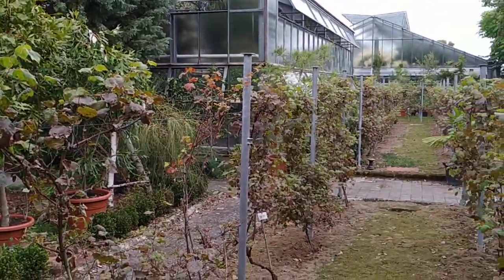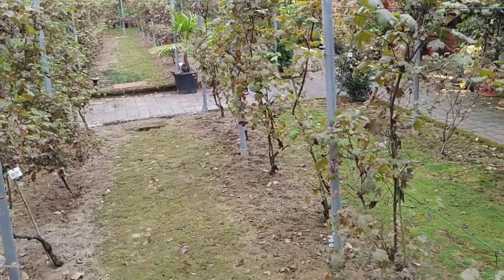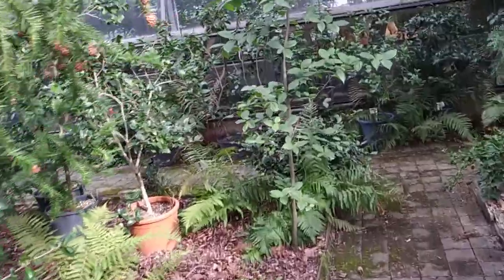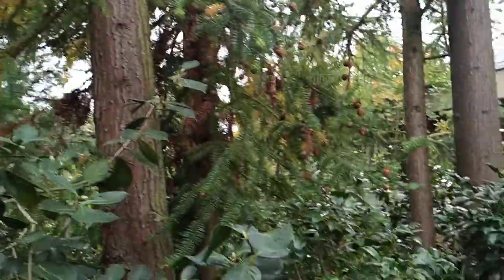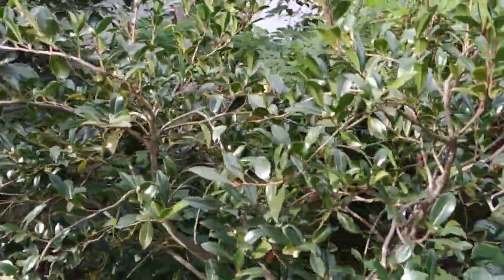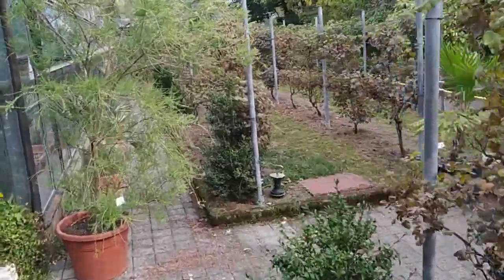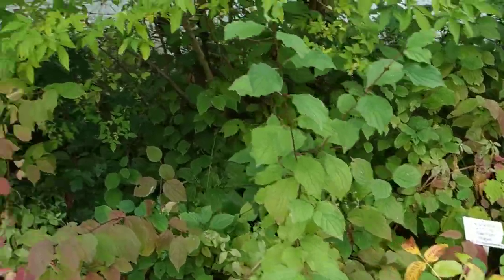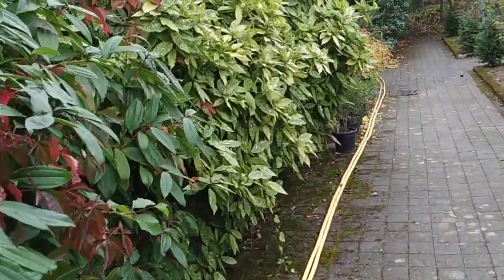Botanic Garden Marburg (USDA zone 7a) Yard with less frost hardy plants